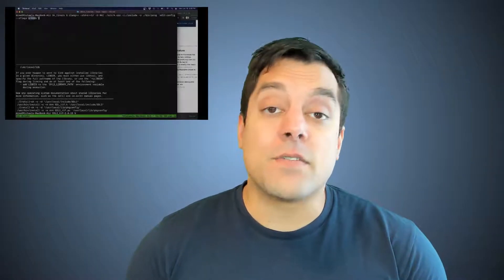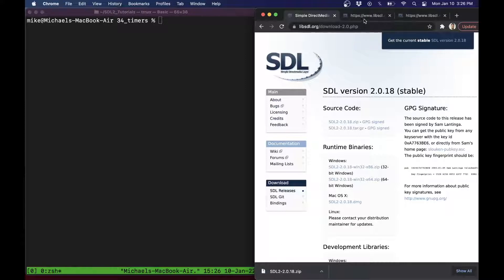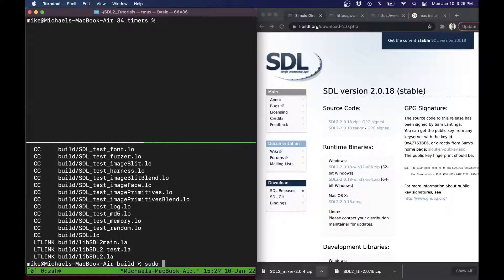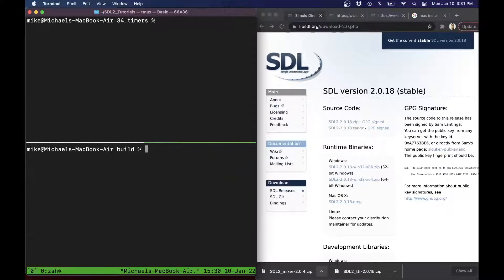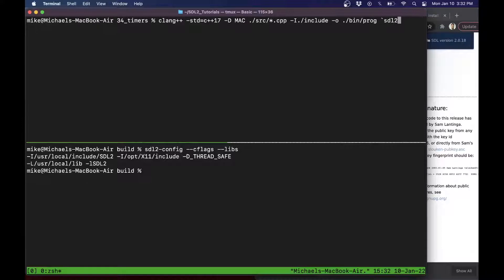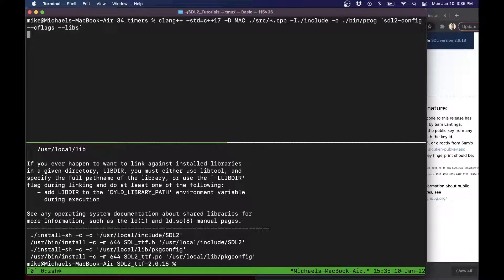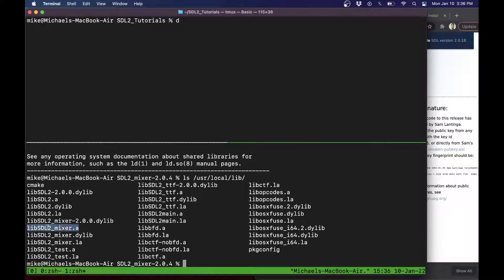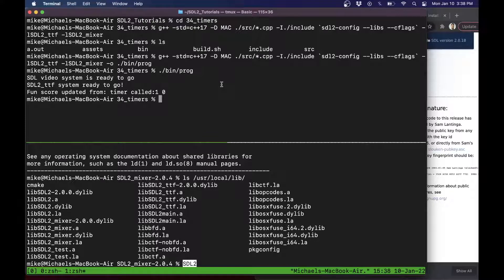[Ep. 41] Build SDL2, SDL2 Mixer,and SDL2 ttf from source (Shown on Apple Mac M1) (using sdl2 config)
►Lesson Description: Hi Folks, this is a lesson today requested from our commentators, and that's specifically how to build SDL2 on Mac's with an M1. That said, this lessons will show you how to use the 'configure' tool to build SDL2 on any platform (windows, linux, mac, etc.). Follow along, or take a peak in the SDL2 repository to see how it's done!

Note: The '-D MAC' preprocessor definition is not needed, but it still may be useful so you know what platform you are building for.

00:00 Introduction
00:40 Download SDL2, SDL2_ttf, and SDL_Mixer
2:59 Running configure and building SDL2 with make
4:52 sdl2-config usage
7:57 SDL2 TTF Library build
10:39 SDL2 mixer library install
12:25 Successful build
13:20 Conclusion